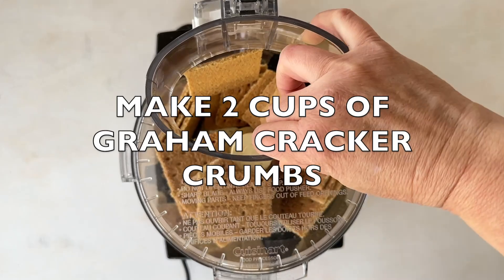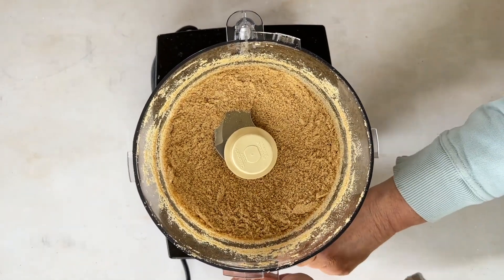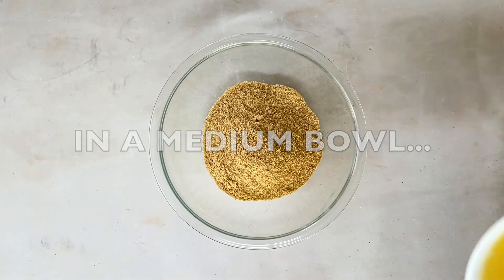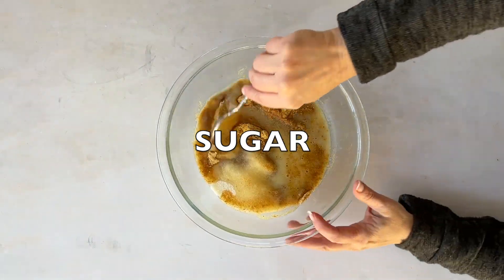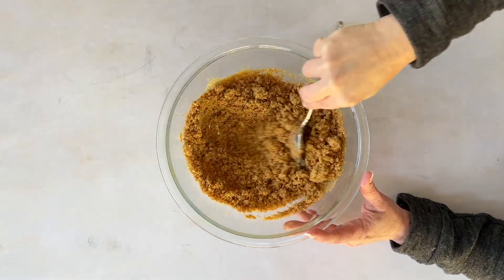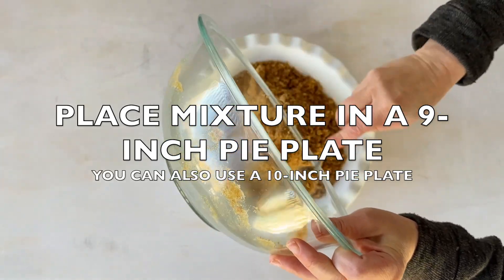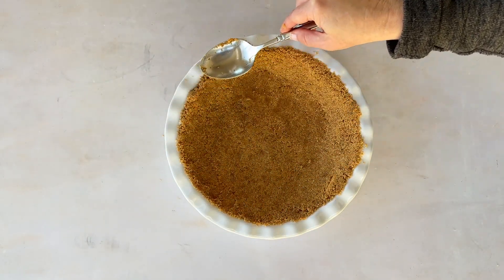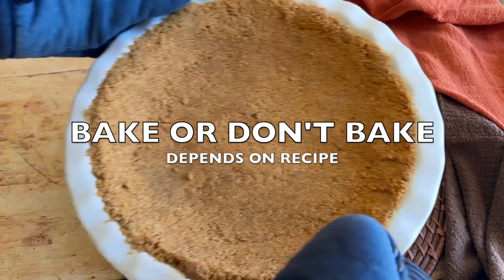Vegan Graham Cracker Crust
This Vegan Graham Cracker Crust is just the right amount of sweet and so easy to make with just three simple, easy-to-find ingredients. Making your own 9-inch or 10-inch graham cracker crust means using your favorite ceramic or glass pie plate, skipping the flimsy tin that store-bought crusts come in. It’s packed with all the nostalgia of classic graham crackers without the dairy or honey.